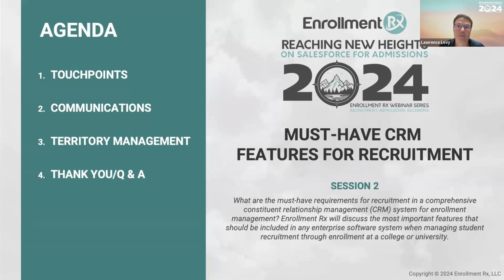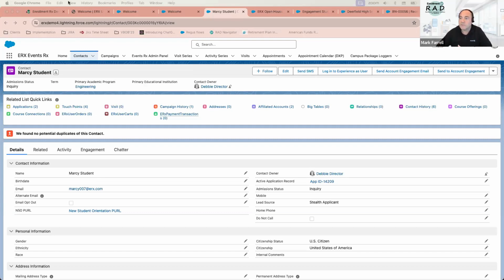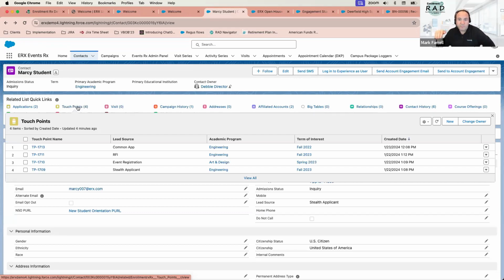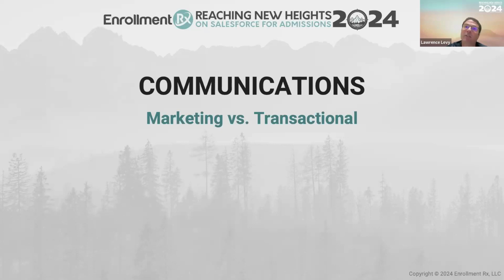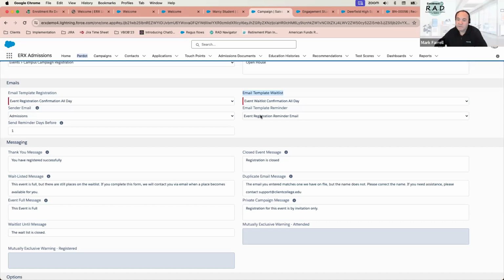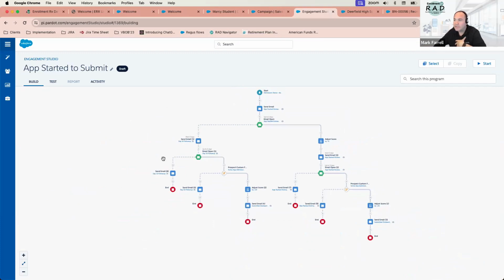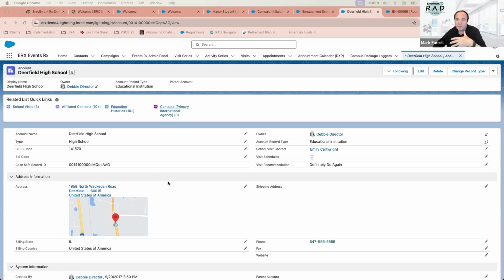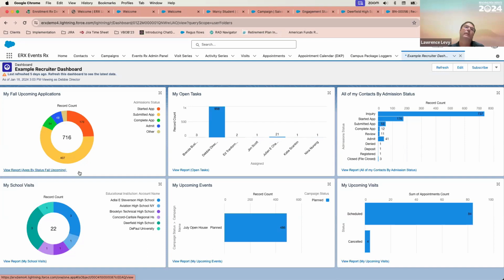Must-Have CRM Features for Recruitment: Reaching New Heights on Salesforce for Admissions: Webinar 2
What are the must-have requirements for recruitment in a comprehensive constituent relationship management (CRM) system for enrollment management?

In Part 2 of our webinar series called:  Reaching New Heights on Salesforce for Admissions, Enrollment Rx discusses the most important features that should be included in any enterprise software system when managing student recruitment through enrollment at a college or university.  The focus of the presentation is around the following:

Touch Points:

How can colleges and universities manage prospective engagement from multiple sources when using Salesforce for admissions and recruitment?  It is common for prospective students to initiate engagement by submitting an inquiry form, and then later participating in an event, or starting an application. In such scenarios, the challenge lies in avoiding the creation of multiple prospect records for each action. Instead, the objective is to accurately identify that the initial inquiry should be a new prospect record, while subsequent engagements indicate additional interest from an existing prospective student through different sources.

Enrollment Rx addresses this challenge with a feature known as Touch Points. This feature enables our clients to create separate but interconnected records for each type of behavior or activity that should be recorded. For example, if a prospective student submits an inquiry form, registers for an event, and begins an application, we can create three Touch Point records, each associated with the action and data source.

One significant advantage of this architectural approach is evident in the ability to generate insightful reports. For instance, we can answer questions such as: "Who are our prospects from California that filled out the Facebook form, registered for the open house, clicked on our last marketing email, and are applying to the business program?" By tracking each of these interactions as Touch Point records, Enrollment Rx empowers colleges and universities to assess the effectiveness of their various data sources, facilitating enrollment management optimization when using Salesforce for admissions and recruitment.

Communications:

It is important to distinguish between the types of communications that are required for enrollment management, as well as have the capacity to support both, namely; transactional and marketing.

Transactional communications are automated or manual messages that might inform someone of a change in the system.  For example, perhaps the system would automatically send an email to an applicant to notify them that their essay was received once they submit it through the applicant portal.  Or perhaps the system sends a confirmation SMS after an applicant registers for an upcoming event.  Other transactional communications could include examples where the system assigns tasks for counselors to contact prospects that submit new inquiries via marketing forms and landing pages.

Marketing Communications differ from transactional communications in many ways, but a primary consideration of marketing campaigns is to establish automated drip campaigns that reach the appropriate audience at all times.  Marketing drip campaigns should be driven based on demographic and behavioral information, such as if an applicant happens to live in a particular state or clicks on a link in an email.

Territory Management:

Visiting feeder schools and organizations is an important part of recruitment management.  Recruiters often visit high schools, colleges, and other organizations to generate interest from new prospective students for their institutions.

Enrollment Rx includes the ability for recruitment and admissions teams to manage important data about a recruitment school or organization, including: previous visits, upcoming visits, past comments and recommendations, all previous prospective students, organizational employees and best-point-of-contact. The system also serves as an excellent database to house any other data such as all proper organizational names and addresses, which can also be used for display and selection in external forms and user-interfaces, so as to ensure consistent data quality across prospect records.

For more information about Enrollment Rx, or how higher ed can best use Salesforce for Admissions, please